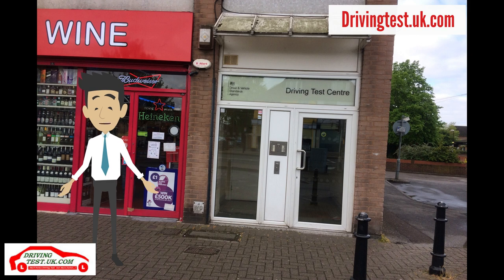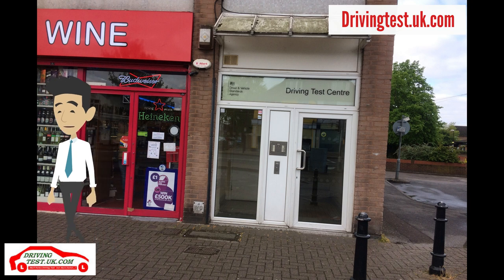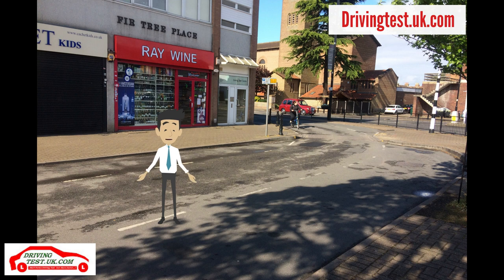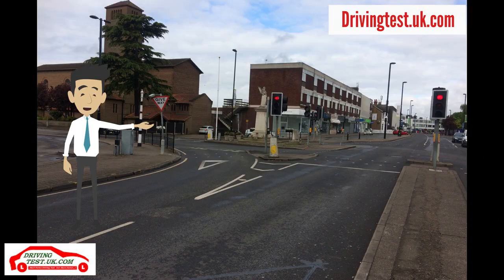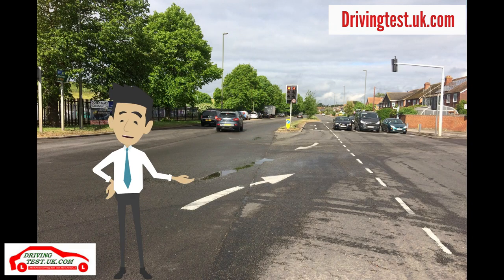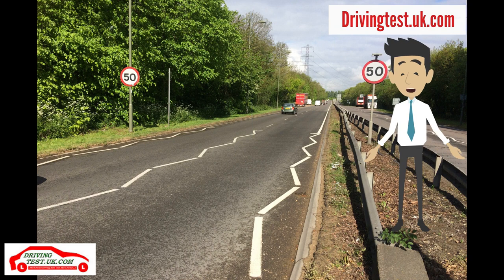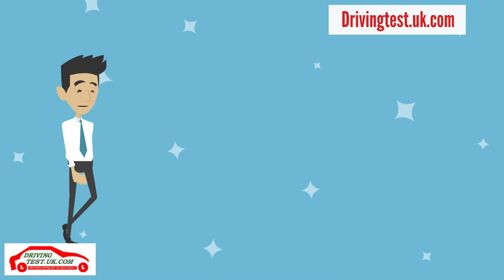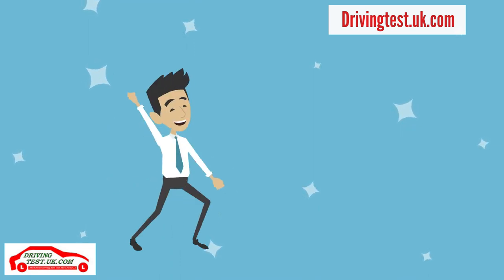Ashford Driving Test Centre Important Information | DTC-UK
Ashford Driving Test Centre routes is for any one with a driving test or learning to drive in Ashford, Middlesex.

Ashford Driving Test Centre is located on the first floor of Fir Tree Place. There is no car car and candidates are request to ppark legally and safely close to the test centre.

There are a few tricky traffic lights on the Ashford Driving test Route. There are also a great deal of high speed roads.

We advice all learners to seek the advice of a fully qualified driving instructor prior to attending for their driving test.

This video was made by Driving Test UK ( DTUK ) who specialise in Driving test cancellations at all UK driving test centres. We can also supply you with am emergency last minute driving instructor with our "Driving Test car Hire London" service at Ashford and all driving test centres in and around London.

This includes Chertsey, Isleworth, Uxbridge, Slough, Pinner, Greenford, Southall, Hayes, Tolworth just to name a few.

We advise all learner drivers to take professional driving lessons from a fully qualified driving instructor registered with a DVSA.

If you're learning to drive then make sure that you get professional help from a fully qualified driving instructor. This video is NOT an alternative to professional driving lessons and is only a rough guide. This video was filmed in the UK. You are responsible for driving safely and legally. While DTC Driving Test Services aims to provide accurate and up to date information, we cannot guarantee at any time that all the information is up to date and accurate. The makers of this video cannot accept liability for misleading or inaccurate information or omissions in information given to us by external information providers. This includes, but is not by way of limitation: